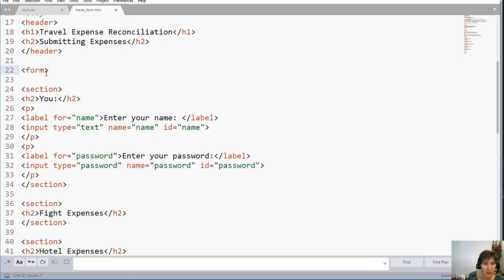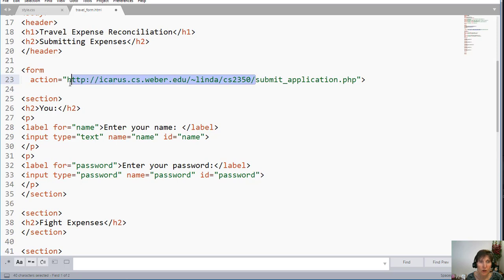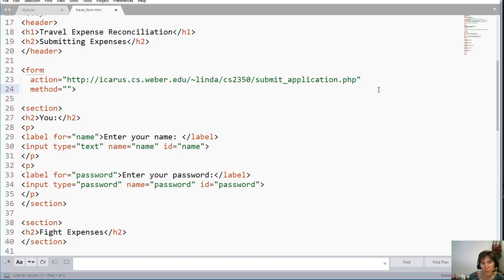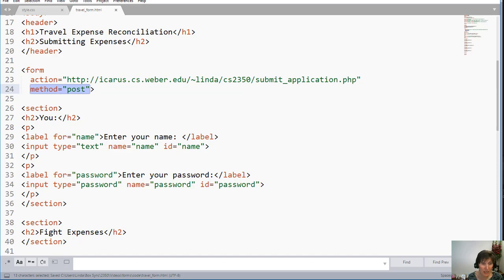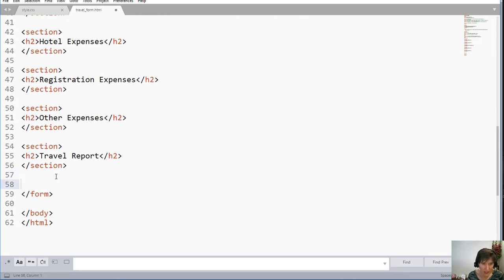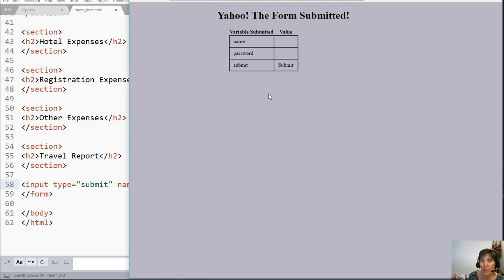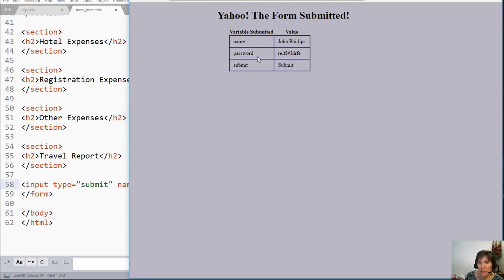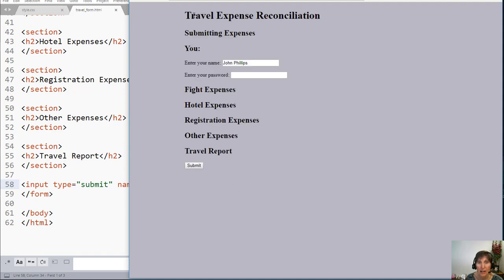How to Submit an HTML Form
This video demonstrates what attributes the HTML form tag needs to submit values  to a server-side program. It also introduces the input type submit element.